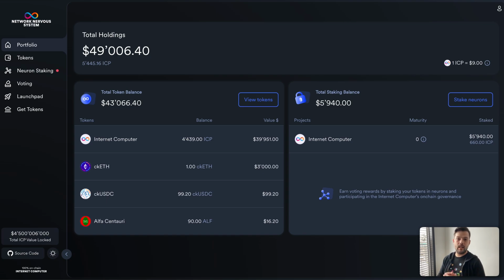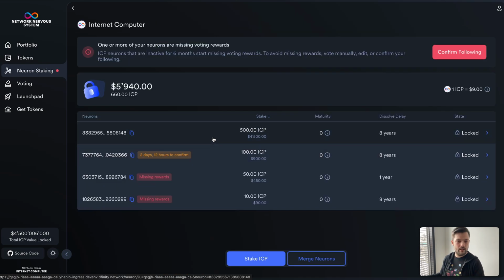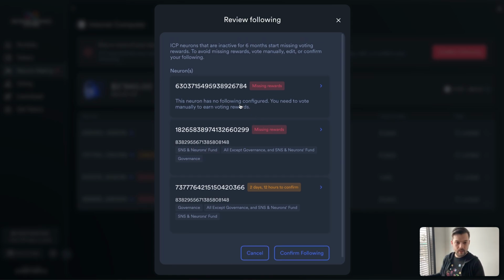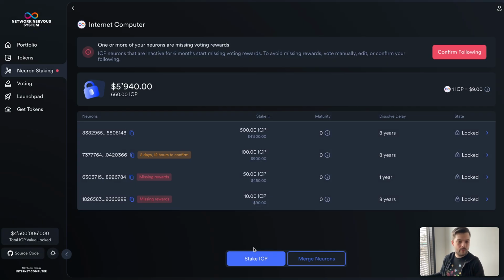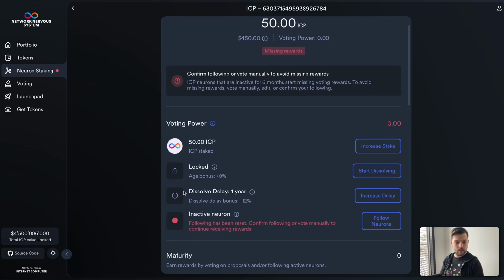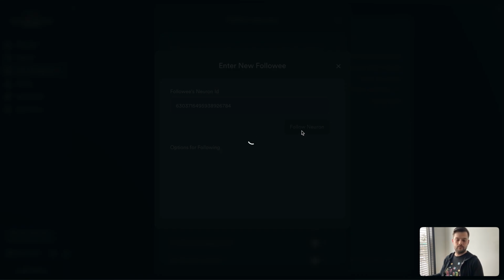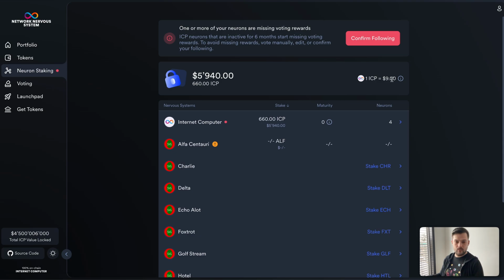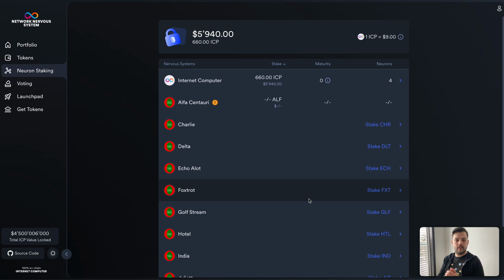NNS Explained | Periodic Confirmation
In today's episode, Andrew explains how to confirm your neuron following to maximise voting rewards.

NNS Explained is a series that dives into how the Internet Computer’s fully on-chain governance system — the Network Nervous System (NNS) works. You will find everything from high level concepts, all the way to verifying proposals in depth.

New to the Internet Computer?

ICP enables you to build anything without traditional IT and Big Tech. It hosts decentralized serverless compute that's simpler, immune to cyber attack, unstoppable, and controllable by DAOs. Create web3 social networks and media, socialfi, games, multi-chain dapps, Al, or an enterprise app. The internet is evolving.